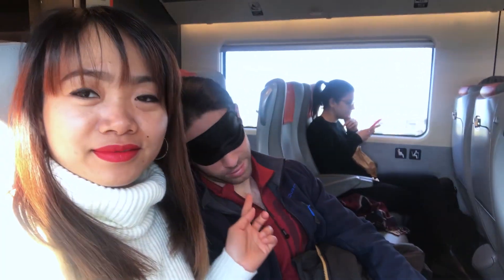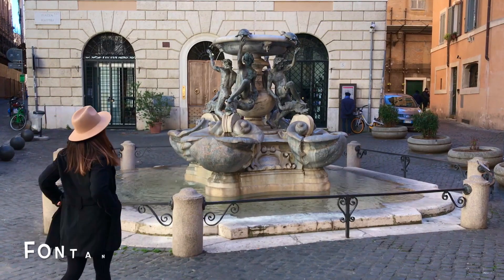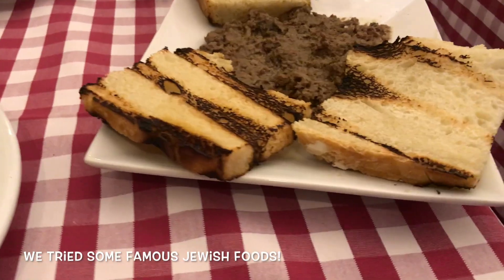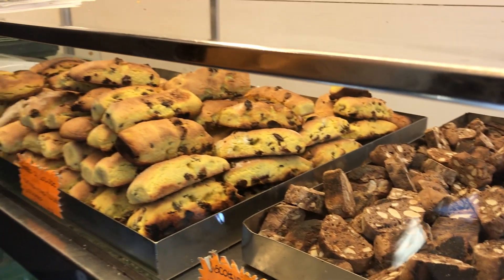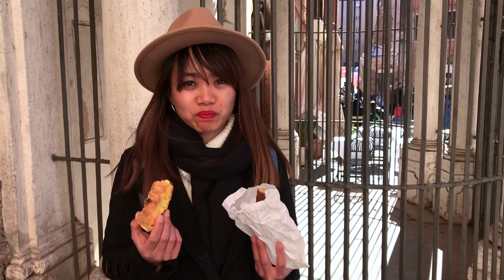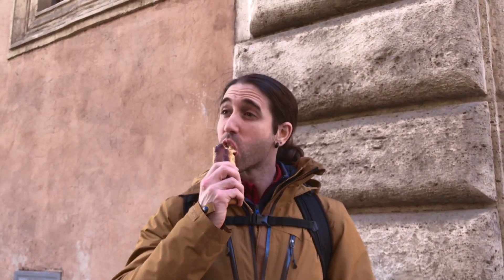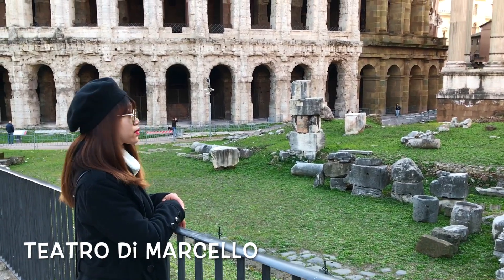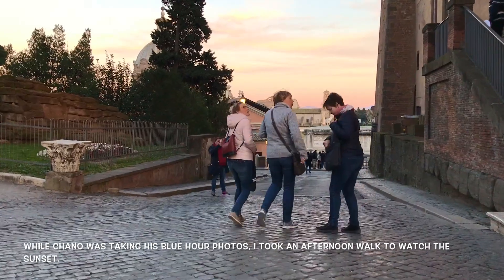ROME | The ETERNAL CITY (Part II) | Italy Travel Vlog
Napoleon said, "THE STORY OF ROME IS THE STORY OF THE WORLD". It was indeed a magnificent experience to visit the SUPERPOWER of the ancient world. It was like a fairytale land but the stories behind every architectures really happened in real life! Let me give you a glimpse of Rome's majestic city. I hope you like it.